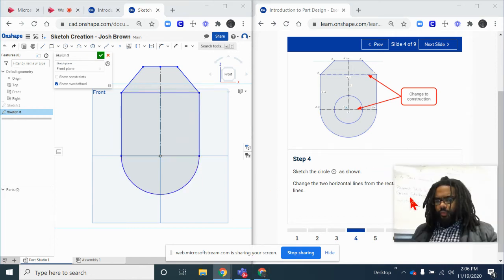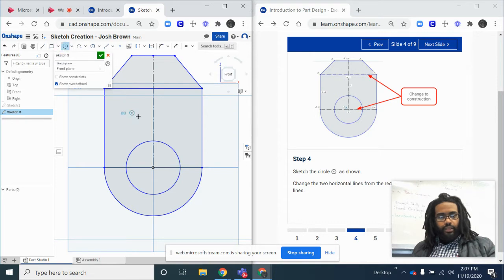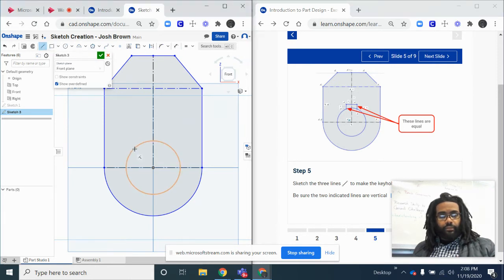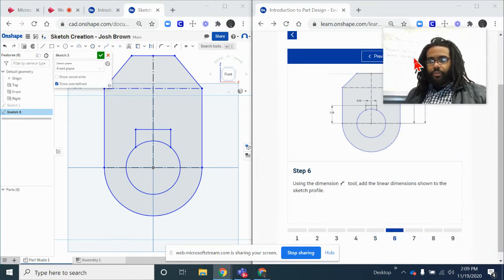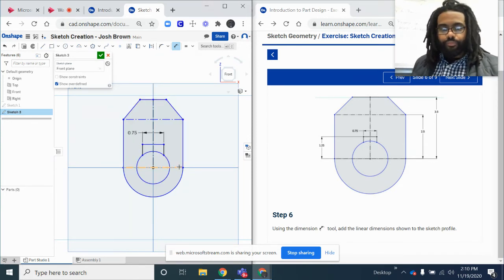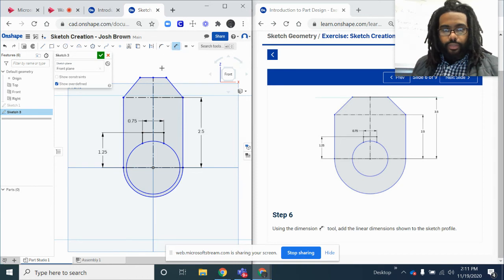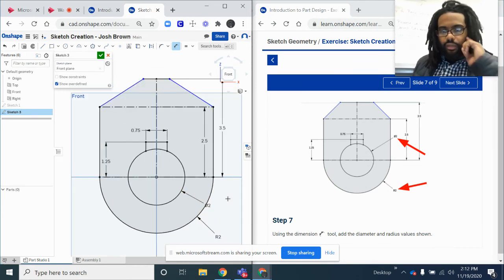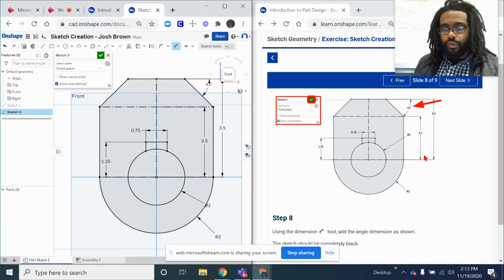Exercise Sketch Creation Part 2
Here is Part 2 of the OnShape Sketch Creation Exercise

Intro. to Part Design - Sketch Geometry
Exercise: Sketch Creation (LINK)